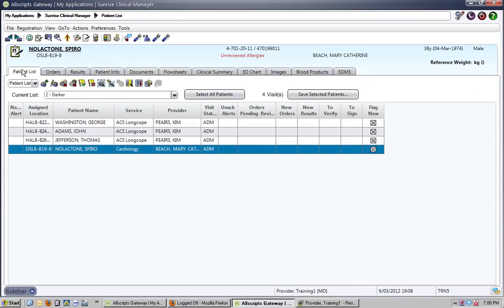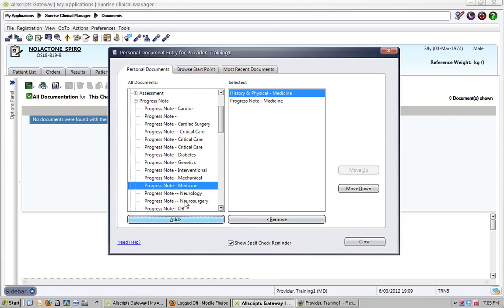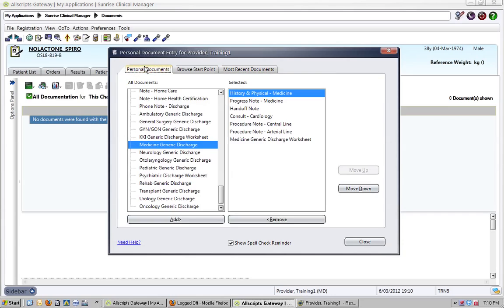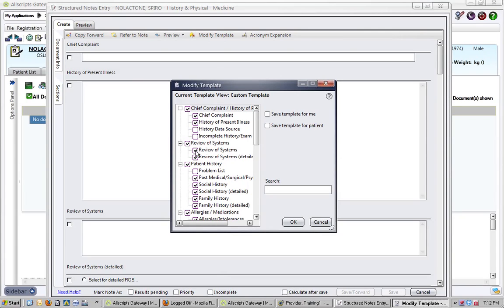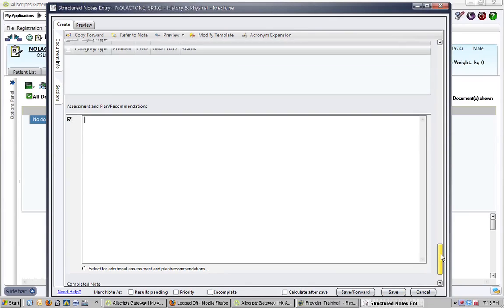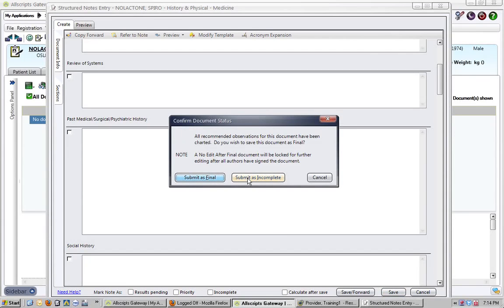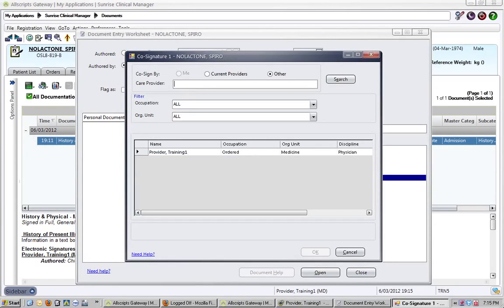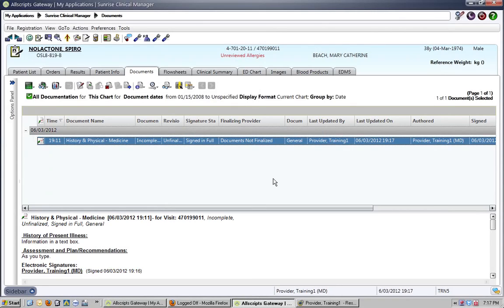Hopkins POE: Document Entry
Walkthrough on increasing efficiency when documenting